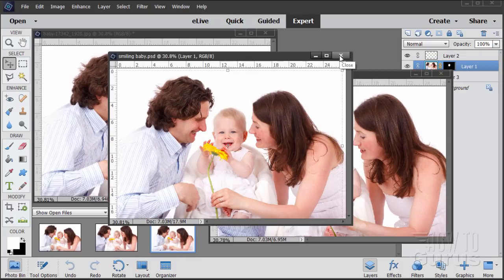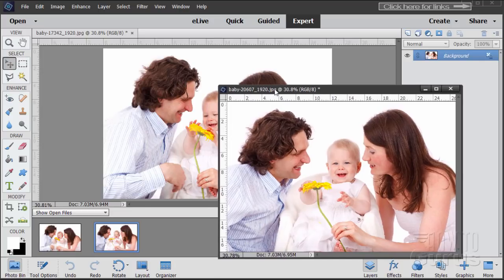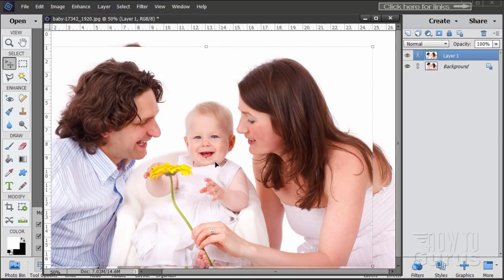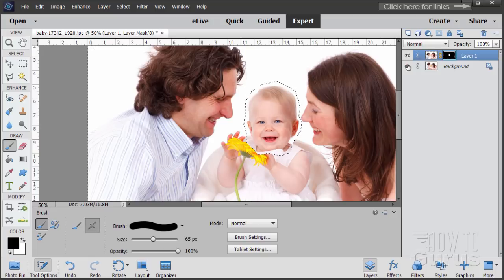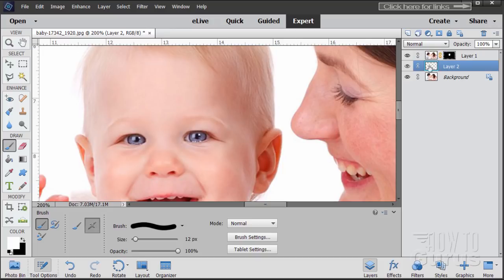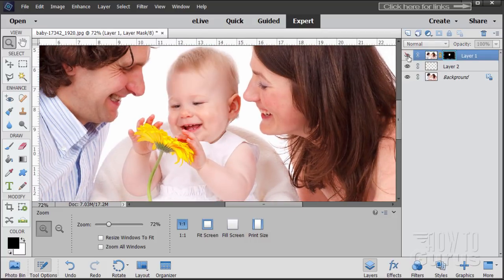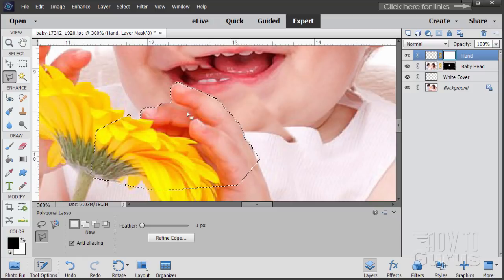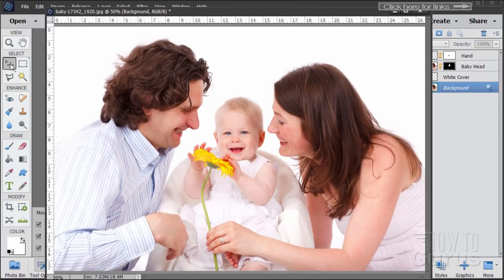How You Can Use Photoshop Elements To Merge Two Photos - Beginner Basics Tutorial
Photoshop Elements Merge Photos. Photoshop Elements How to Merge Two Photos. I show you how to take the best parts from two different photos of a couple and child and merge into a new better photo. Often you will have several photos of the same subject with parts of each photo that you wish were in the same photo. This is how to use Photoshop Elements to grab the parts you want and merge them into one improved photo.